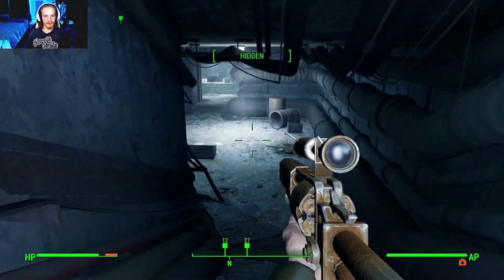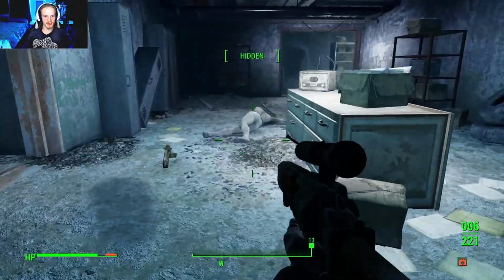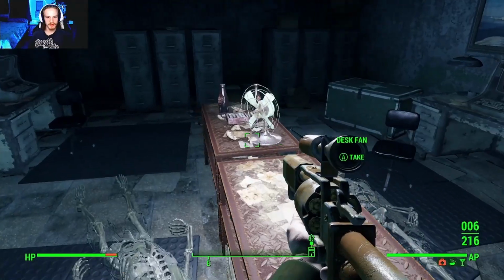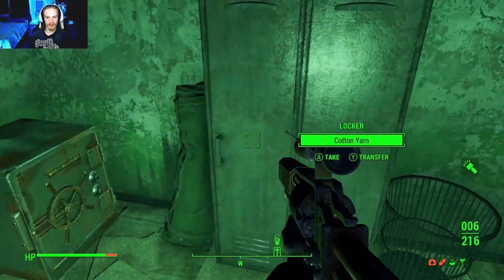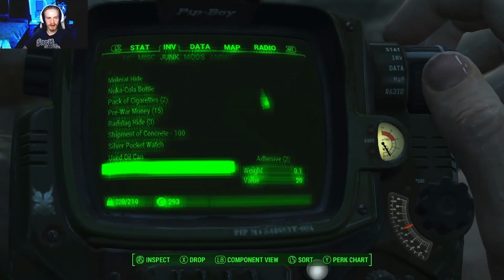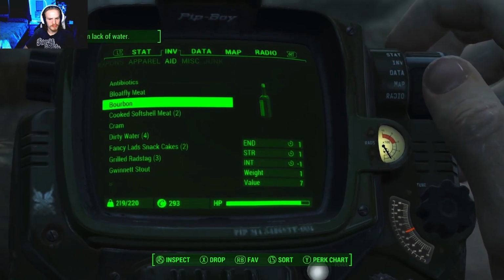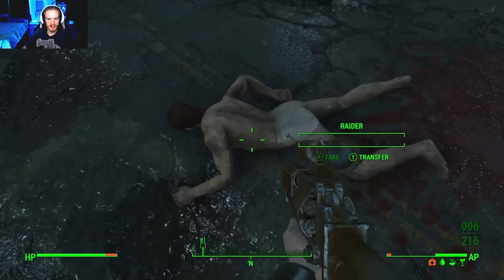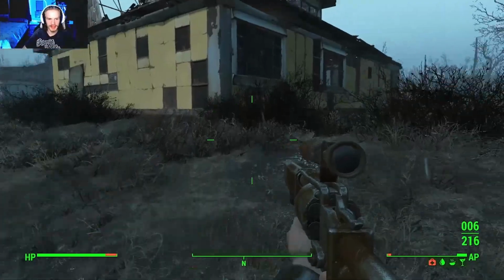Fallout 4 Episode 11 -Got shredded?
Welcome back to the fallout 4 lets play lets adventure through the common wealth together !